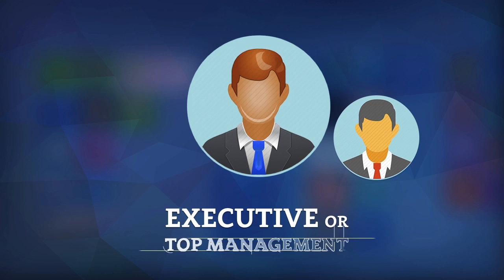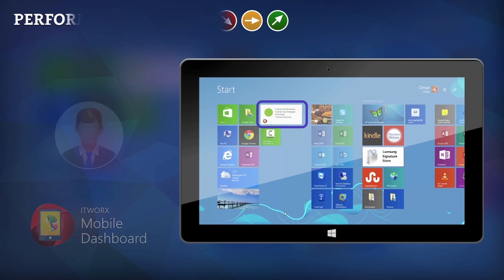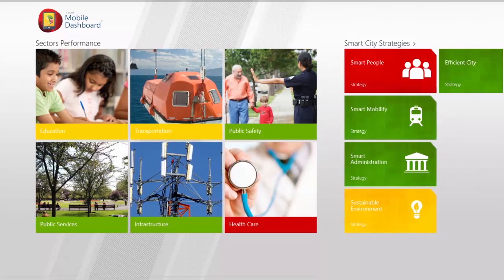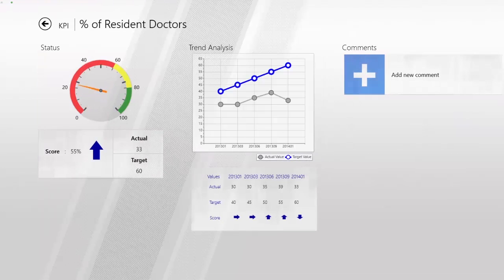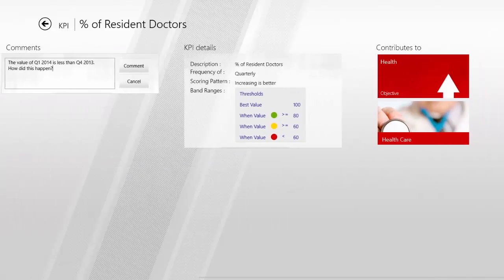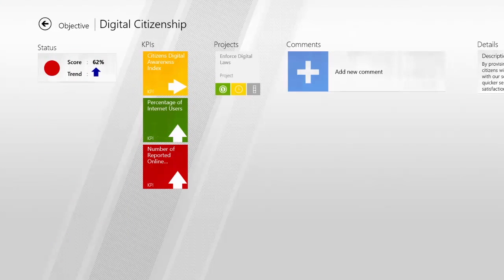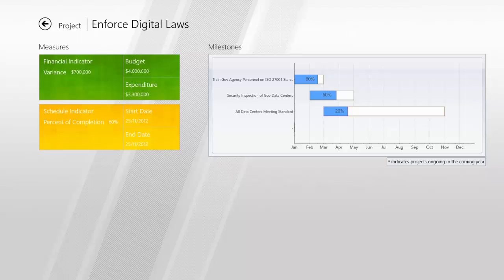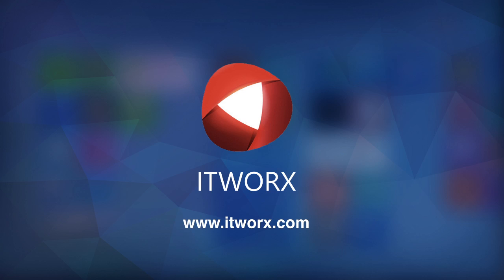ITWORX MobileDashboard Walkthrough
ITWORX Mobile Dashboard is a Windows 8 app for executives and managers to efficiently follow on the progress of their KPIs, projects, initiatives and strategic plans.
The solution allow users to display major progress data on key projects and links them to their strategic objectives.